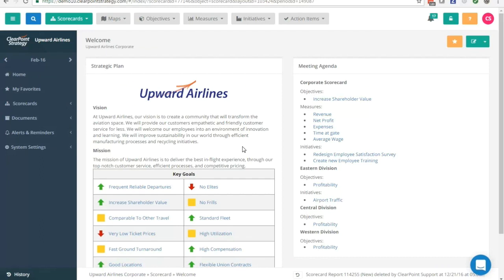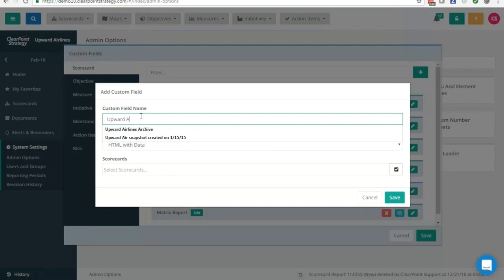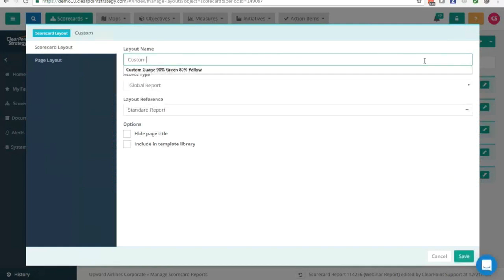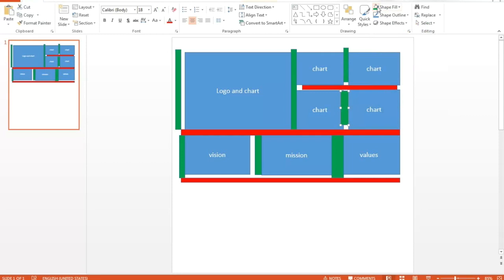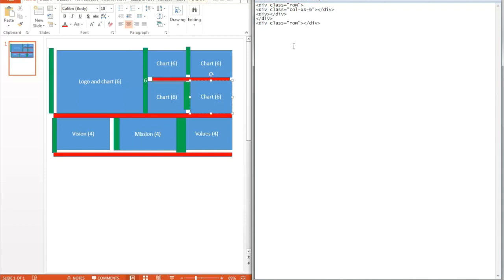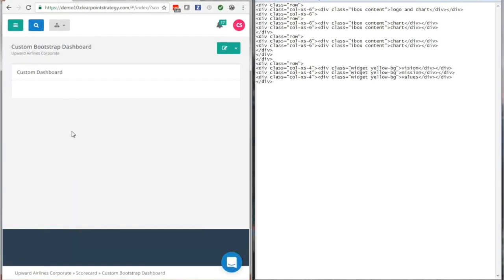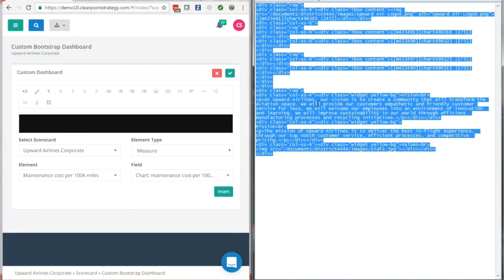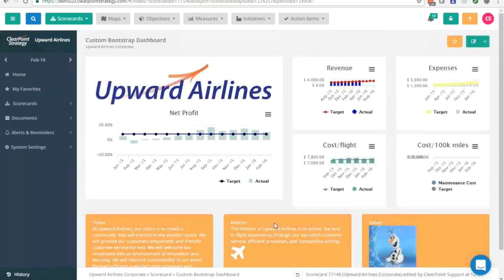Customizing Dashboards and Summary Reports (Webinar 24)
Are your scorecard landing pages and dashboards in ClearPoint as awesome as your organization? In this episode of the “I Didn’t Know ClearPoint Could Do That!?!” webinar, we draw attention to important high-level information like never before with a plethora of summary report customizations – including personalized Bootstrap dashboards, a bonus functionality of ClearPoint 10.